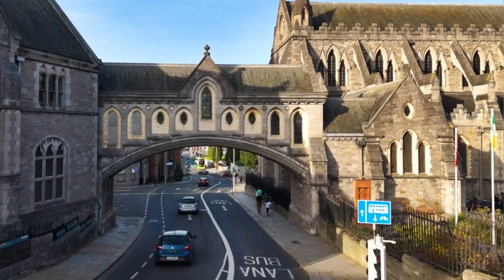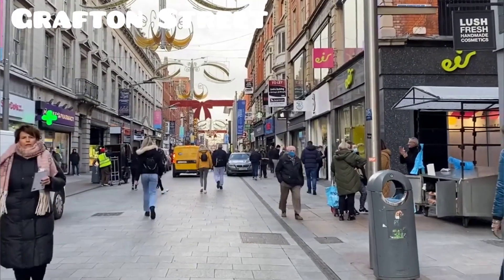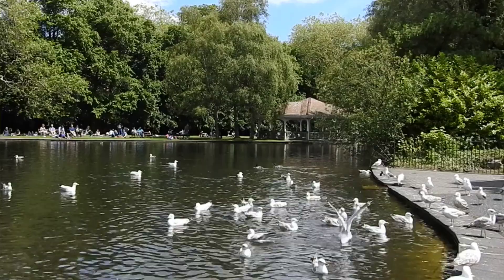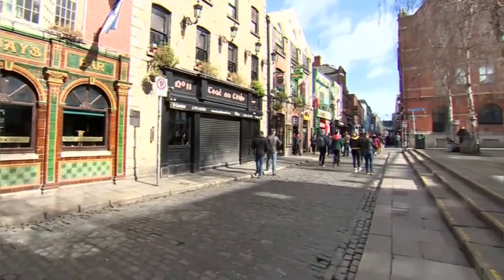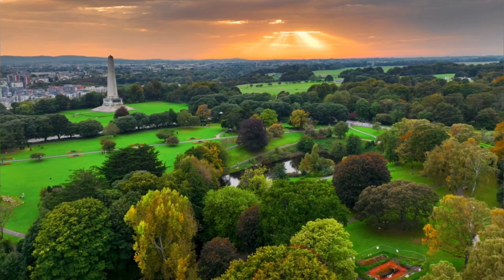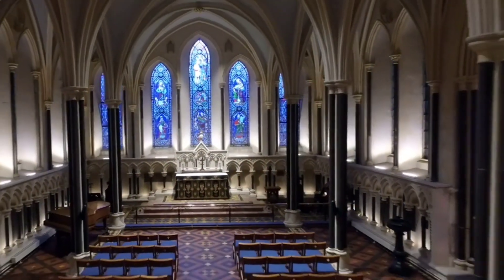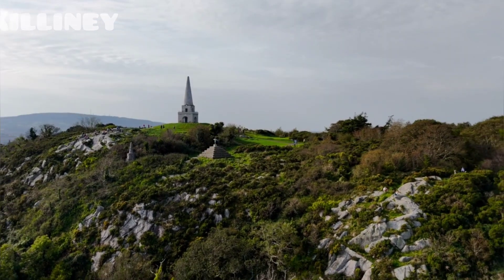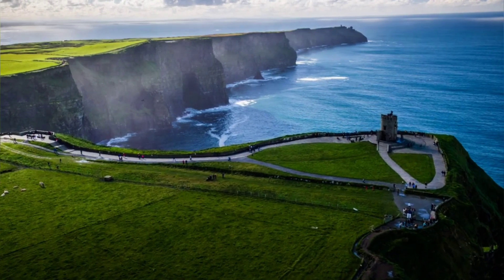10 Fantastic Places to Visit in Dublin for Your 2024 Trip - Ireland Travel Guide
Explore the vibrant city of Dublin with our guide to the top 10 must-visit places for 2024. From historic landmarks to modern attractions, this video takes you through the best spots the city has to offer. Discover stunning architecture, charming neighborhoods, and cultural hotspots that showcase Dublin's rich heritage and dynamic present. Whether you're a history buff, a culture enthusiast, or just looking for a memorable travel experience, this guide will help you make the most of your visit. Join us as we highlight the essential destinations that define Dublin in 2024.